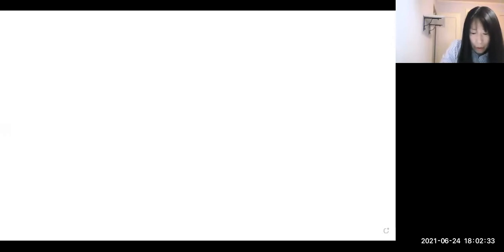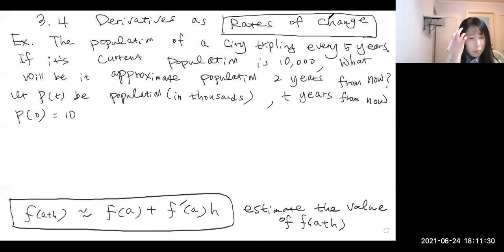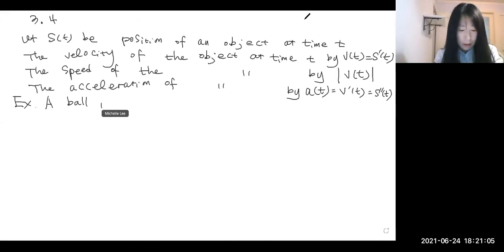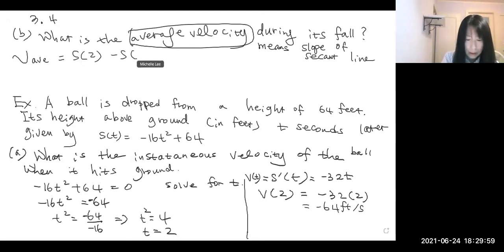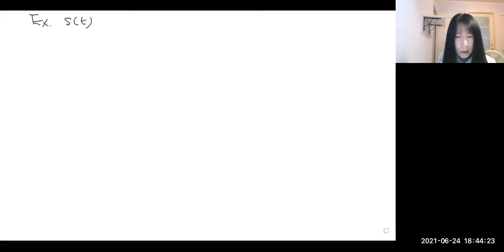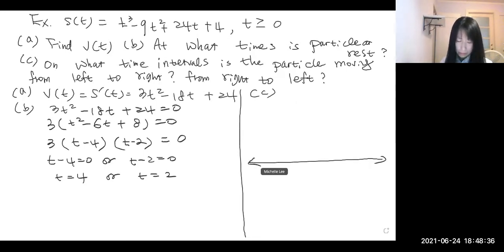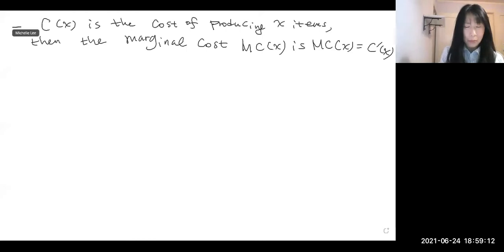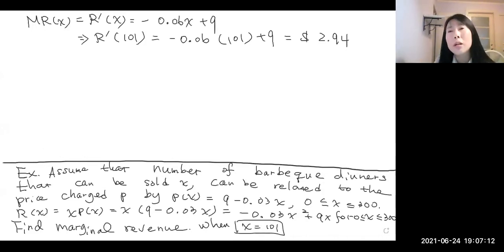Calculus1: 3.4 Derivates as Rates of change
Amount of Change Formula, Position, velocity, speed, and acceleration of an object at time t. Population Change, Changes in Cost and Revenue, Applying Marginal Revenue.